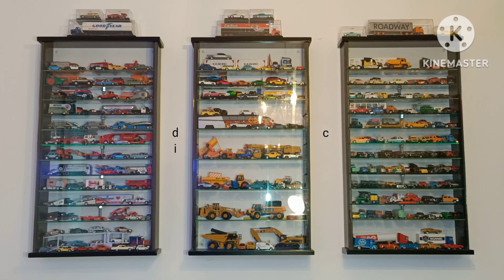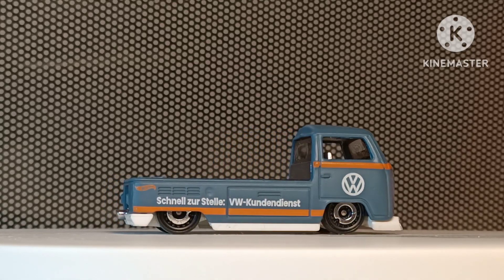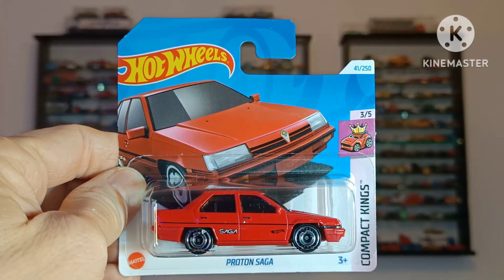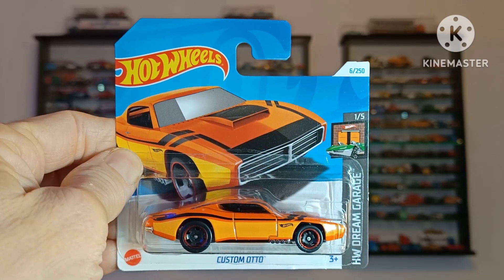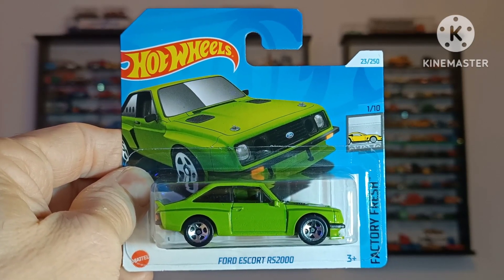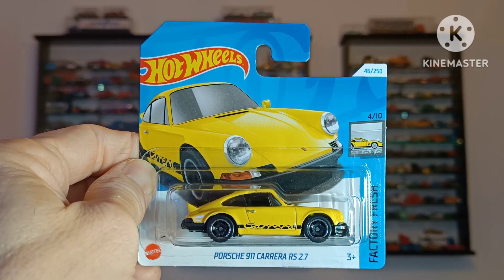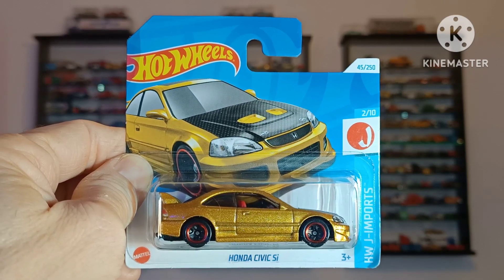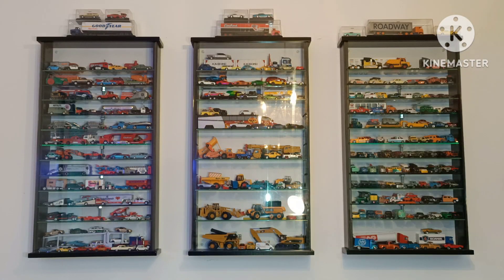some nice Hot Wheels inc a gold Honda Civic Si